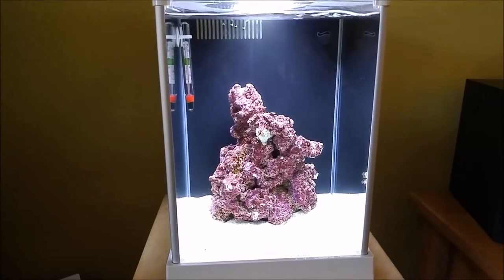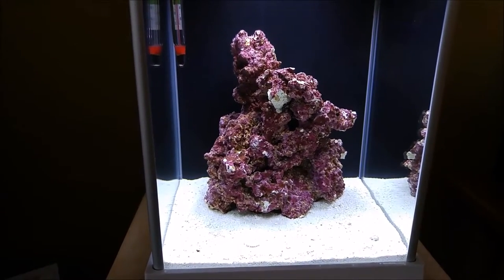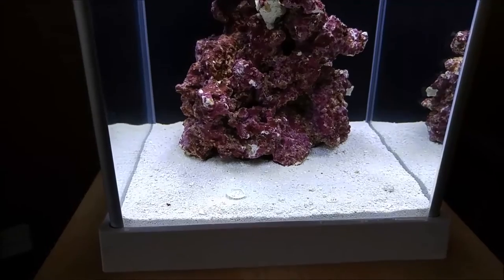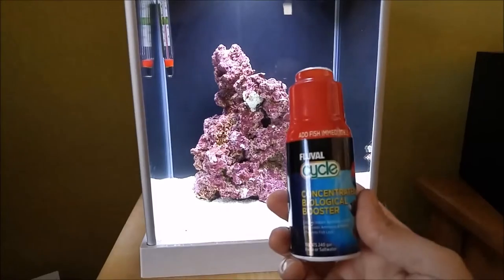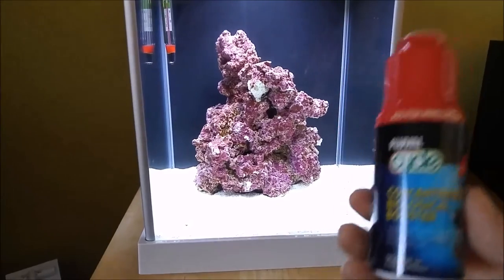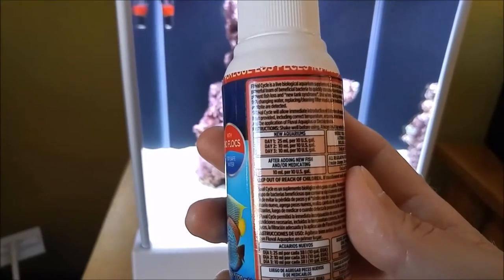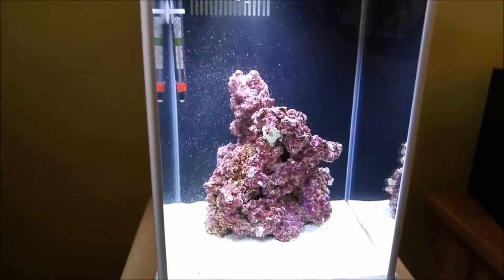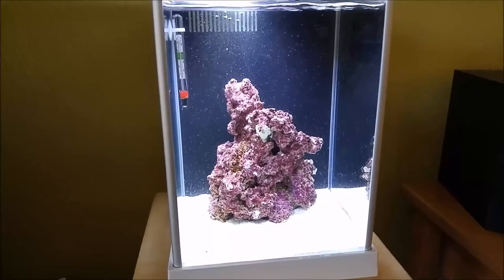How to setup a Fluval SPEC 3 Reef tank, DAY 2 Fluval Cycle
Fluval Cycle
API Saltwater Master Test Kit
Fluval Spec III Aquarium
Finnex FugeRay LED
Rio Plus 600 Pump

I add in some Fluval cycle and food to help kick off the cycle.